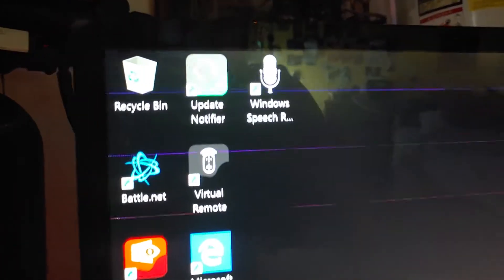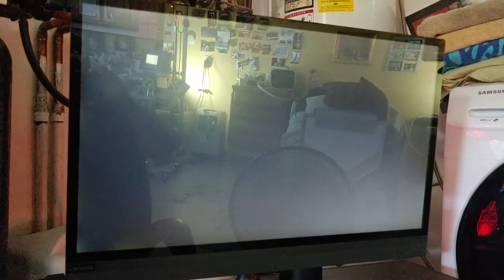Lenovo screen flickering